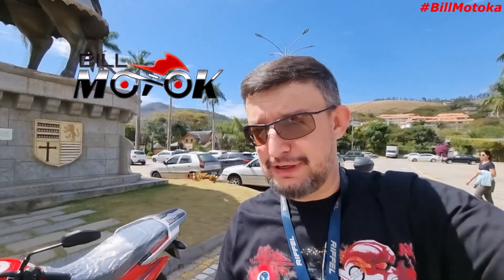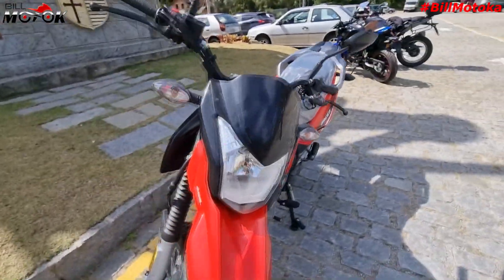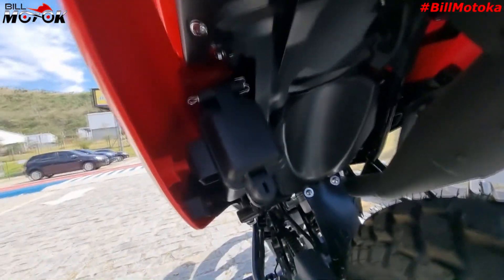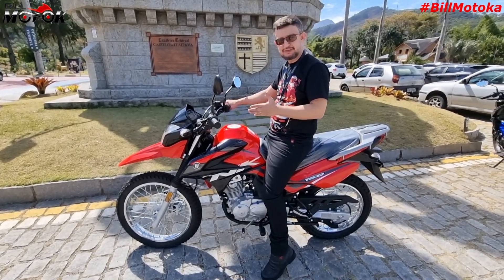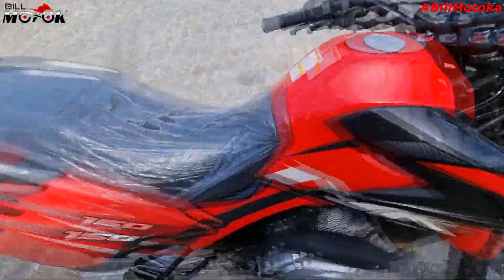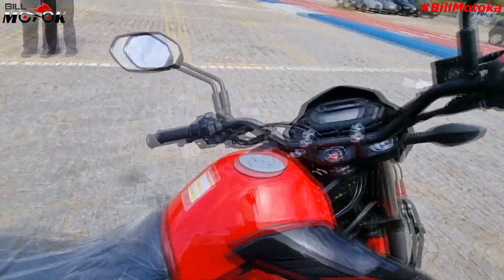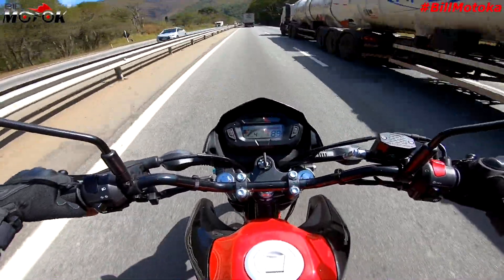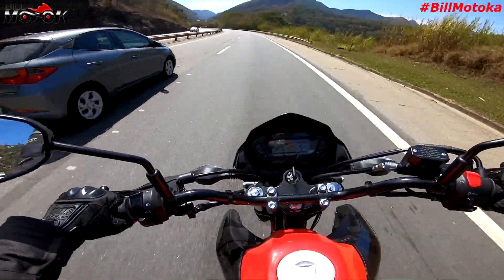Nova NK 150 2023 + TEST RIDE rodovia e aquele fora de estrada com visual incrível animando seu dia.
Nova NK 150 2023 chegando com tudo no canal billmotoka para review e test ride completo na rodovia e também no fora de estrada, vai ser quase um longa metragem hehe, bora.

Patrocínios do canal:

SHINERAY do BRASIL

DAFRA Motos do BRASIL

TOP MOTOS RJ AV. Teixeira e Sousa 1.581, Cabo Frio Rj
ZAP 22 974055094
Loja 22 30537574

Pionen Seguros, CHAMA O ANDRÉ YAMASATO no zap link para cotação on line mais abaixo.

Se inscreva no canal Bill Motoka 2, é meu canal de BACKUP, caso alguma coisa aconteça com o canal 1 manteremos o trabalho normalmente, teremos pelo menos 1 vídeo por semana no Bill Motoka 2, segue o

por lá sempre tem foto de uma moto TOP e aviso dos novos vídeos, me sigam por lá e não percam nenhuma novidade.

Me ajude a fazer um canal cada vez melhor para nossa comunidade motociclista.

Grupo Bill Motoka no Telegram:
Grupo Zontes Brasil oficial no zap:
Grupo: Motos elétricas Bill Motoka, aqui tem bate papo sobre todas as elétricas nacionais e internacionais: